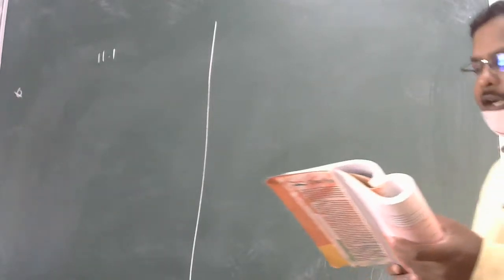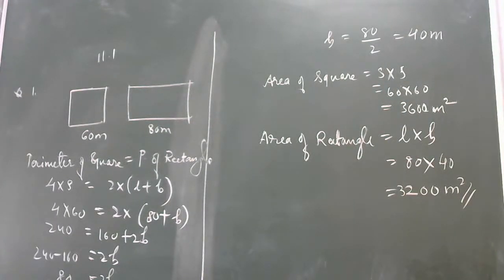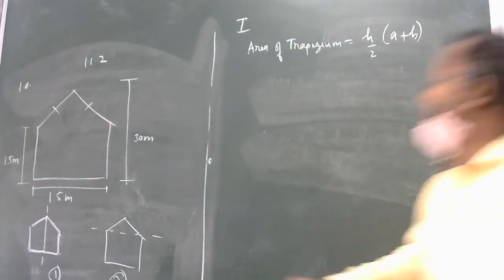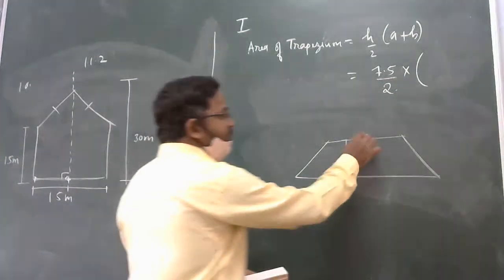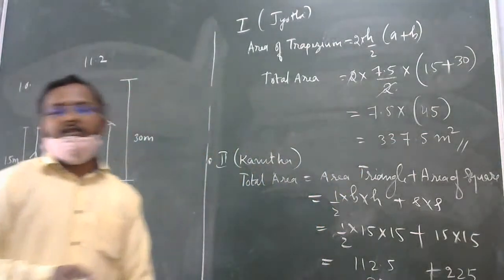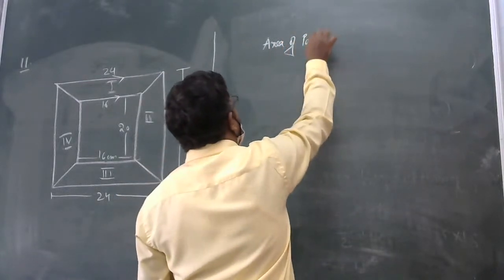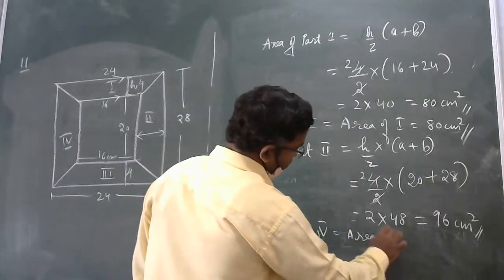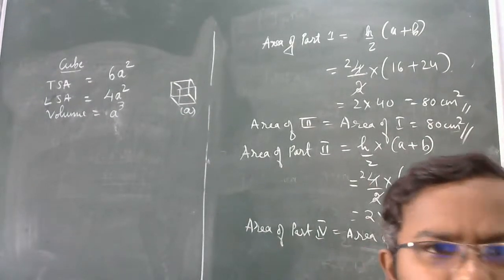Revision - Class 8 (28.02.2022)